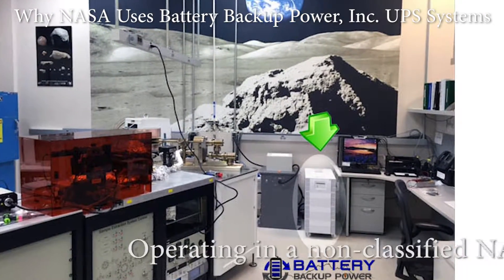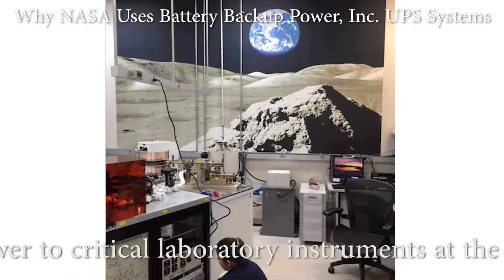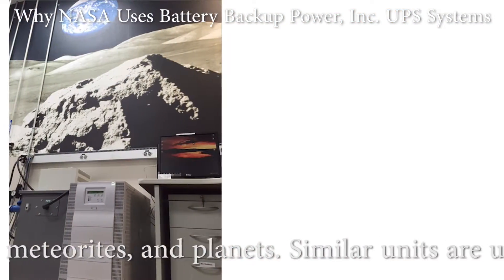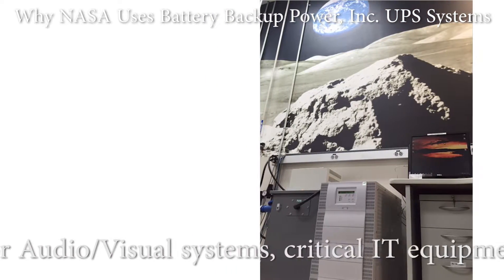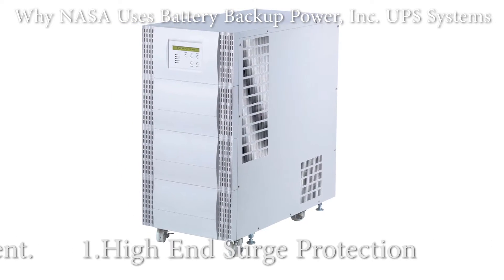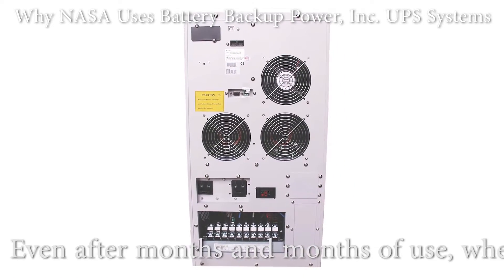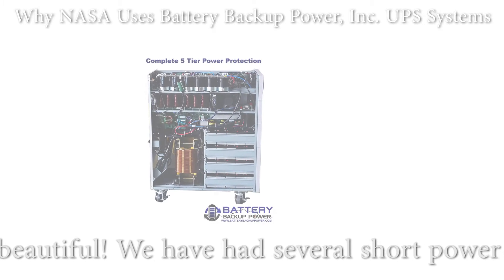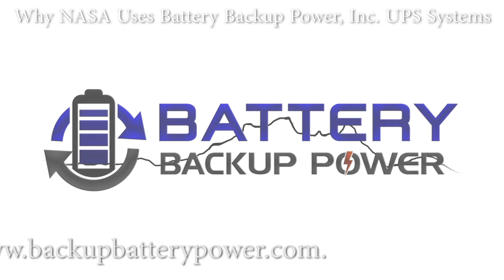Why NASA Uses Battery Backup Power, Inc. UPS Systems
Operating in a non-classified NASA facility is a 7,000 Watt Battery Backup Uninterruptible Power Supply (UPS) And 5 Tier Active Power Conditioner. It is currently providing power conditioning and real-time emergency backup power to critical laboratory instruments at the NASA Marshall Space Flight Center in Huntsville, Alabama.

This system protects the laboratory and its individual instruments from power issues, some of which conduct mass spectrometry tests on various rocks from the moon, meteorites, and planets.

Similar units are used in a solar physics laboratory that performs sounding rocket experiments.

Due to the Battery Backup Power unit’s tightly controlled power quality output, they are also routinely used for Audio/Visual systems, critical IT equipment, and in applications where reliability is mandatory.

There are 5 qualities that Battery Backup Power systems have that make them highly desired in laboratory environments as well as compatible with almost every type of laboratory instrument.

1. High End Surge Protection
2. Real-Time Power Conditioning With Voltage Regulation
3. Heavy Duty Isolation Transformer
4. Ultra Pure Sine Wave Output
5. Always Engaged Double Conversion Backup Power Technology

Even after months and months of use, when asked about the performance of the 7,000 Watt Battery Backup Uninterruptible Power Supply (UPS) And 5 Tier Active Power Conditioner NASA officials stated,

“Everything is running beautiful! We have had several short power failures since installation and never missed a beat. The scientists love the software logging the power status. Thanks again for all the help!”

For more information about the unit reviewed in the article, please